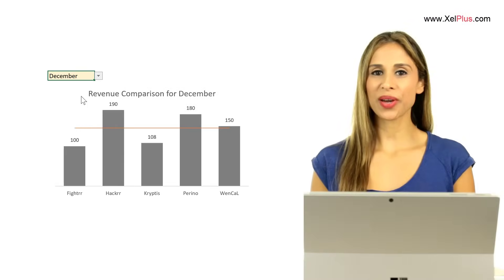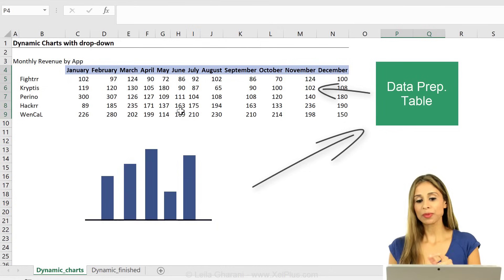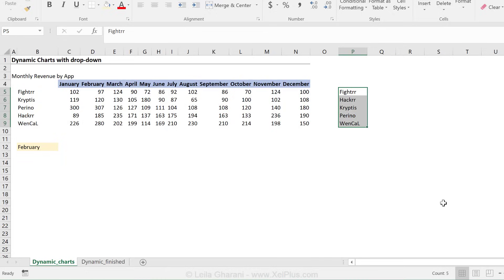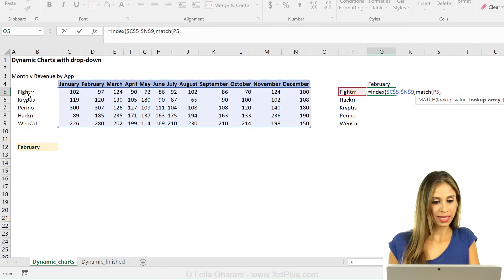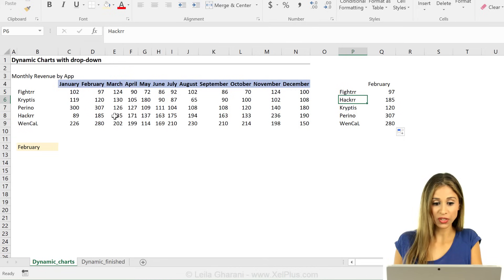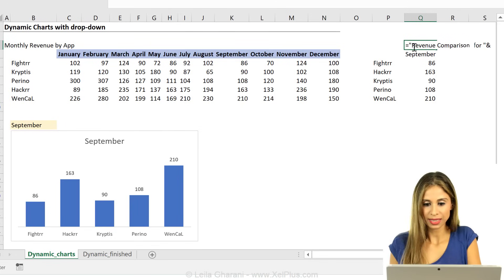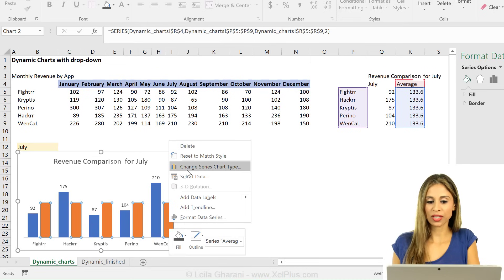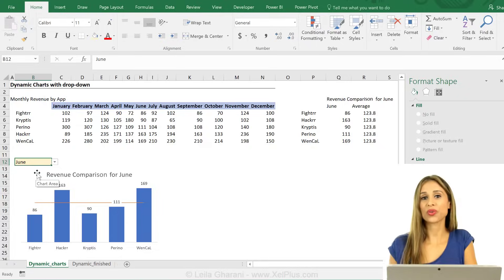Excel Dynamic Chart with Drop down List (column graph with average line)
🔥 Create charts that wow your audience. Learn the secrets now—start today!

Learn how to create an interactive chart in Excel that switches views depending on the selection from the drop-down list. In addition to creating dynamic chart ranges, I also show you how to create combo or combination charts in Excel.

In this specific example, I show you how to add a horizontal average line to your column chart. This makes it simple to compare the values of the bars not just with one another but also with the average.

The key to dynamic charts is to create a data preparation table that sits between your raw data and your chart. Smart Excel formulas help you do this dynamically. In this example, I use the Index and Match formula for data preparation.

🔍 What You'll Learn:
- How to set up a dropdown menu to control chart data.
- Creating a data preparation table for dynamic chart updates.
- Combining INDEX and MATCH functions for precise data extraction.

👩‍💼 Perfect for:
- Excel users looking to add interactivity to their charts.
- Professionals in sales, marketing, or any field requiring data comparison.
- Excel enthusiasts keen on enhancing their spreadsheet skills.

📌 Key Highlights:
- Control your charts with simple dropdown selections.
- Leverage Excel functions for dynamic data updates.
- Improve your charts with additional features like average lines.